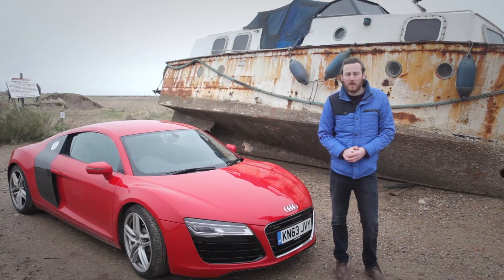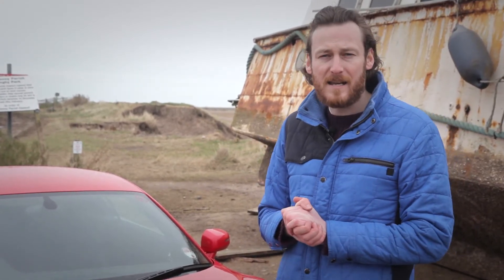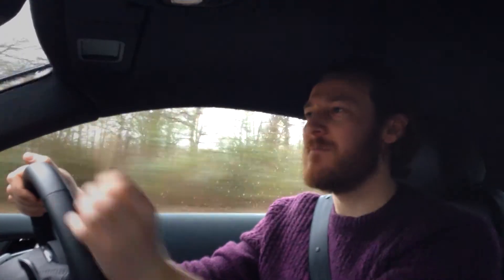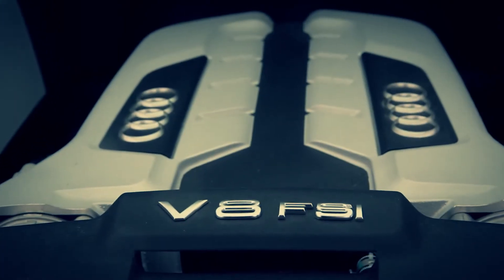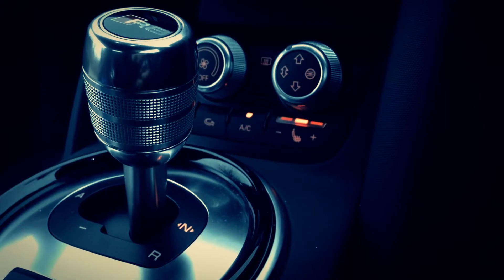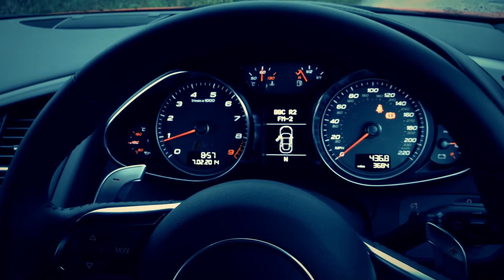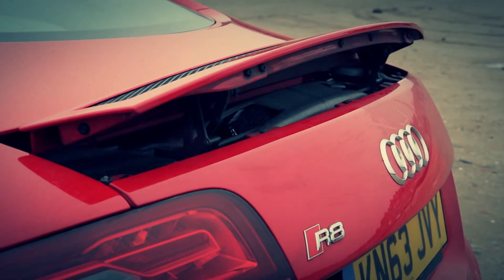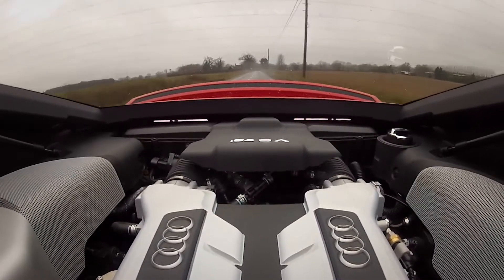2013 Audi R8 Review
We get behind the wheel to test and review the new and refreshed Audi R8 released in late 2013.

Sitting in the V8 and a full UK Test Drive.

2013 Audi R8 Test Drive.